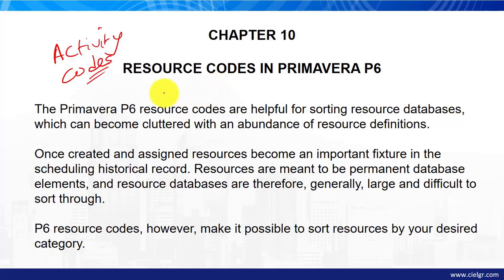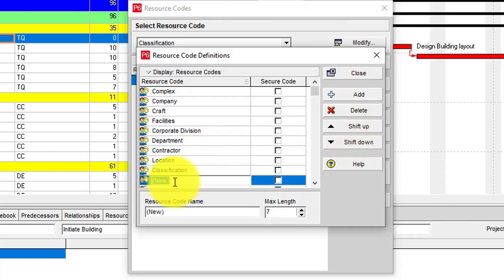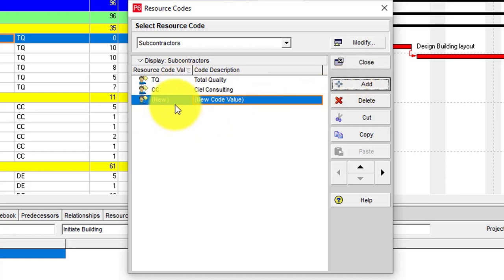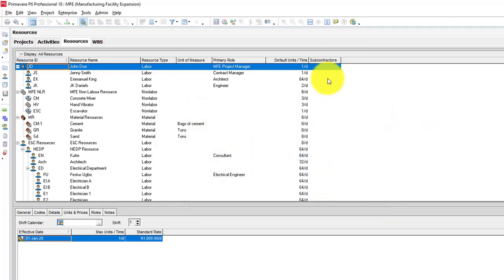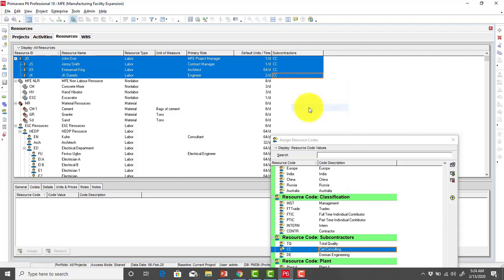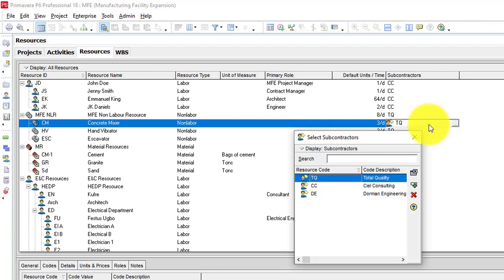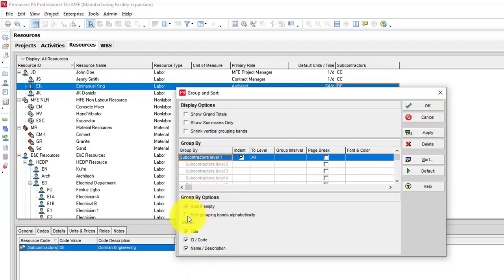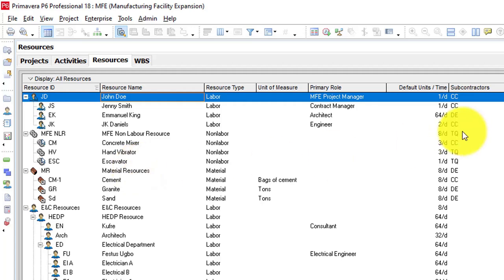ORACLE PRIMAVERA P6 MASTER CLASS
✅ MasterPrimavera P6: Pro Tips for Smarter Project Planning

📢 Recommended Videos:
🔹    • Level Up Your Project Management with...